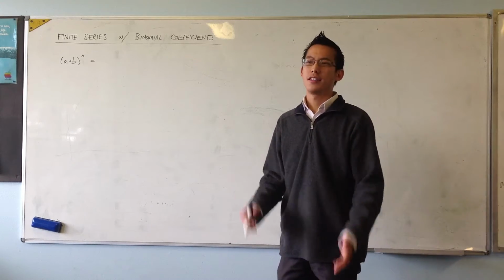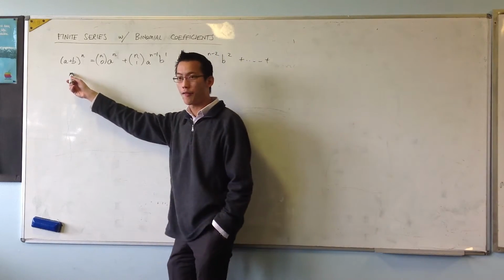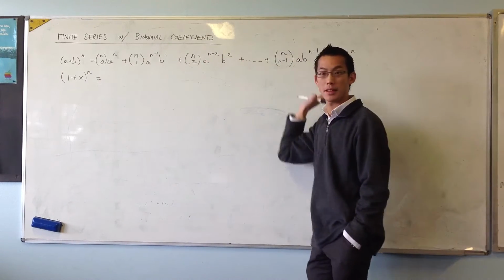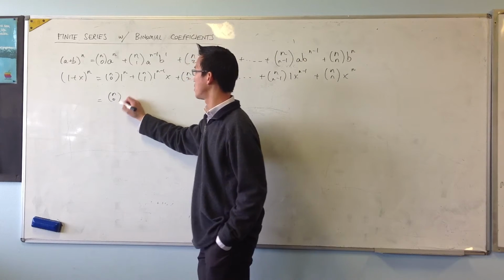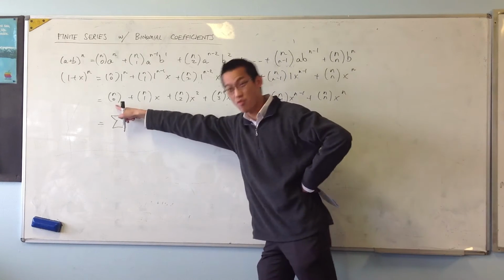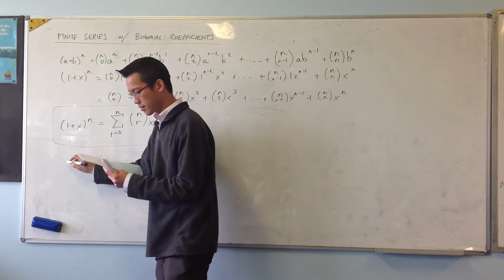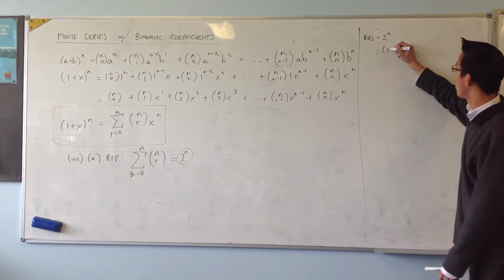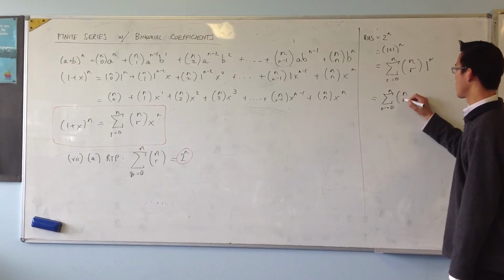Finite Series w/ Binomial Coefficients: Substitution